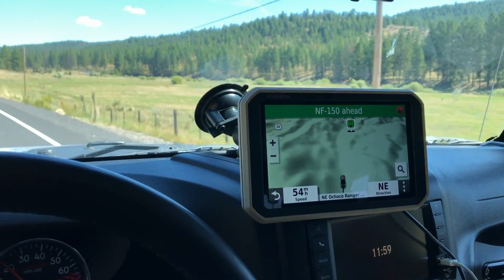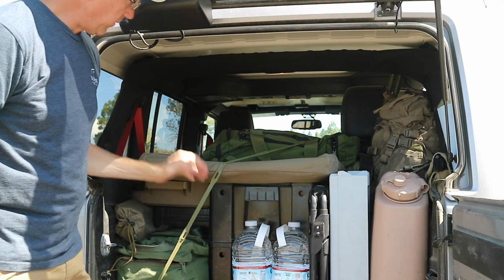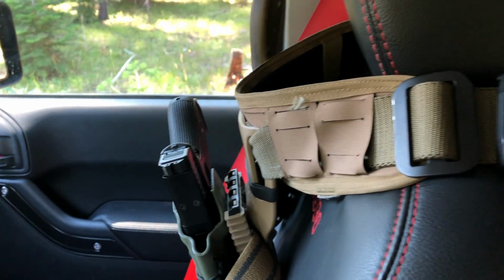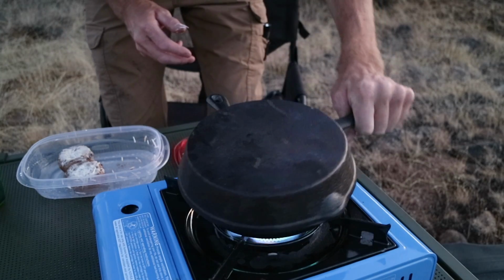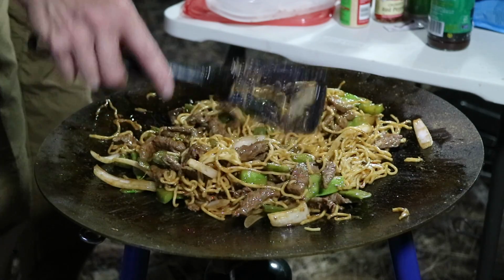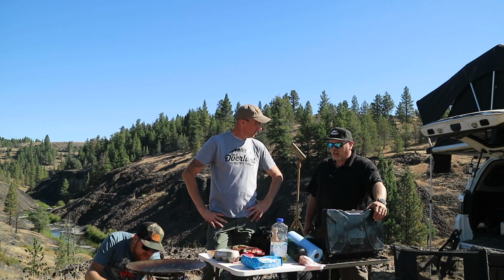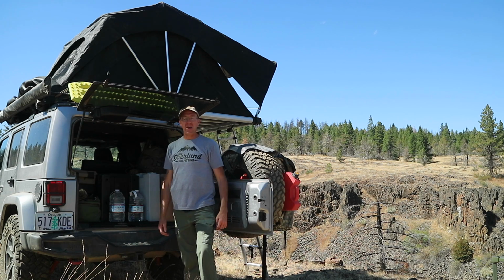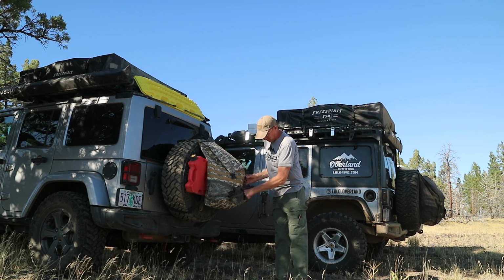Jeep Overland Car Camping Adventure - Clearing Trail, Epic Campsite, First Vehicles!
Jeep Overland Car Camping Adventure - Clearing Trail, Amazing Campsite,  First vehicles in years on these trails!!!

An epic Jeep overland car camping adventure finding a route to a remote river canyon.  This trip had it all, exploring new territory, clearing our trail, amazing camp cooking, and a truly epic campsite miles from anyone else.

Had a great time exploring with Josh from Lolo Overland and Tristan from 4Bidden Off-Road.

Josh and I ran our Jeeps and 4Bidden Off-Road ran his Toyota 4Runner.  Tough trails, trail clearing, expert navigation, and a lot of perseverance got us to one of the most amazing camp sites we've found in a long time.  And the best thing about it is we know we were the first vehicles in there in years!

Visit the Lolo Overland and 4Bidden Off-Road Youtube channels to see their videos of the trip.

For rooftop tents and other cool overloading gear...